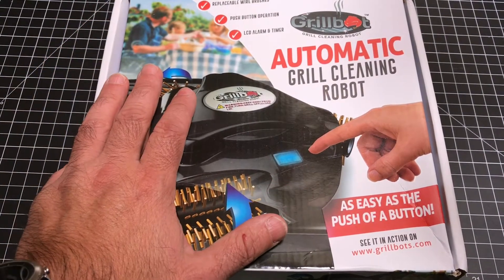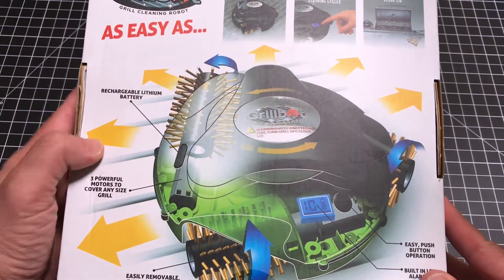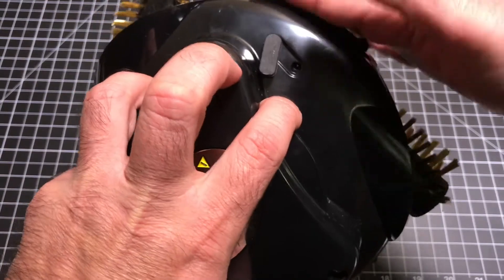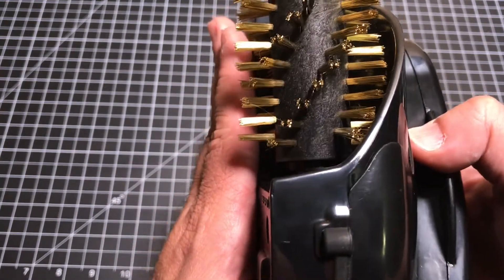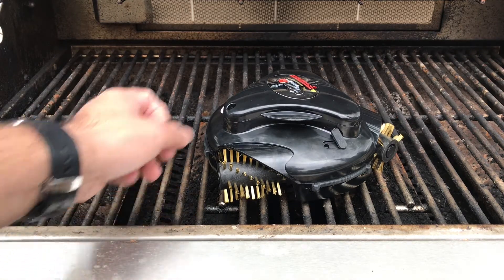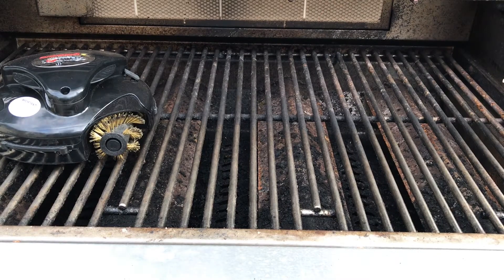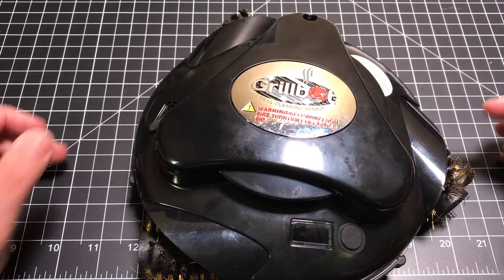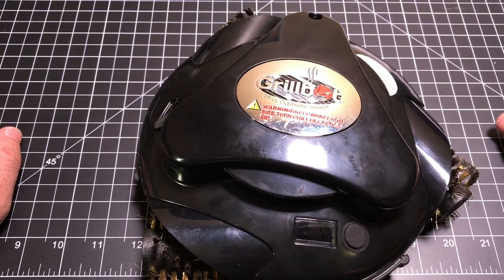Never Clean a Grill Again! Let the Grillbot do all the work!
Love it when technology and cleaning meet! This little guy does a decent job of cleaning your grill.  Check it out!

PUSH-BUTTON START: Hands free operation. Can be used before or after using your Grill.
REPLACEABLE WIRE BRUSHES: Brushes pop right off for easy cleaning and are dishwasher safe.
RECHARGEABLE BATTERY: Rechargeable Lithium Ion Battery.
THREE STRONG ELECTRIC MOTORS: Grillbot is equipped with three high-power electric motors to clean every inch of your grill
LCD ALARM & TIMER: Set it and forget it. Grillbot is smart and will notify you when finished with either the 10 minute, 20 minute, or 30 minute cleaning cycle.
SMART BRAIN: Grillbot is driven by a sophisticated CPU chip that controls the movement, speed, and direction of the brushes.
GRILLBOT MAKES THE PERFECT GIFT: Fully automatic barbecue grill cleaning robot is the Perfect Gift for your friends and family members who love to barbecue!